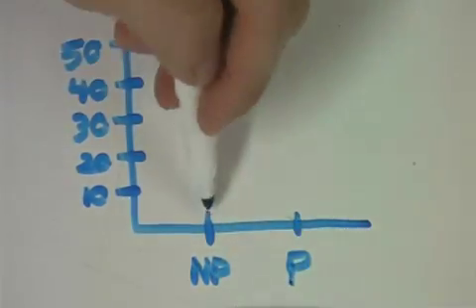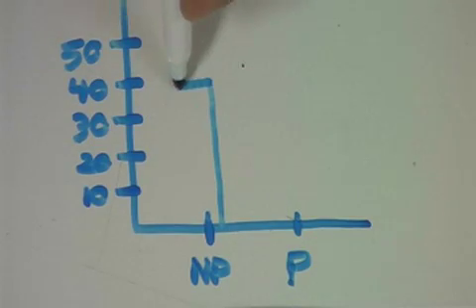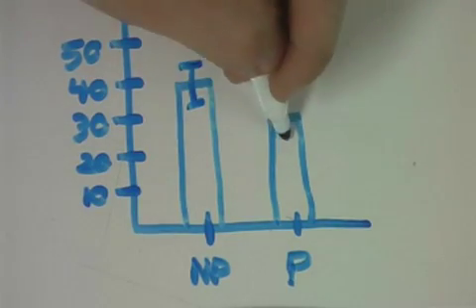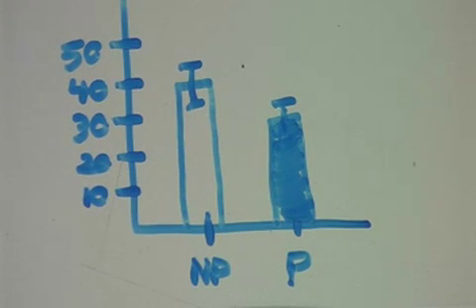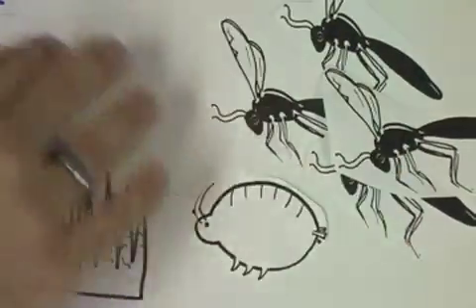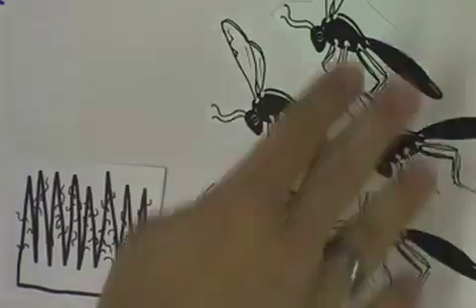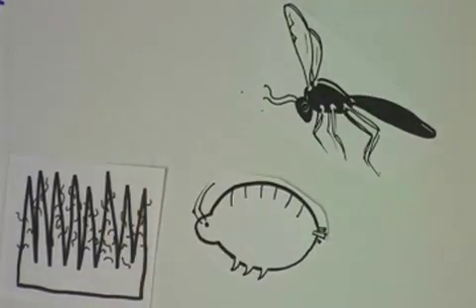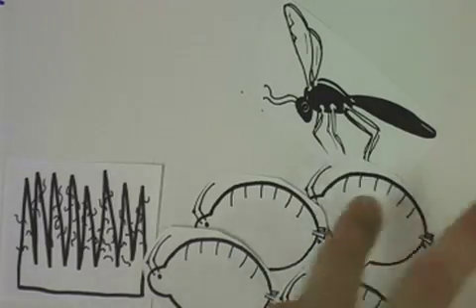Trophic Cascades: Act 3